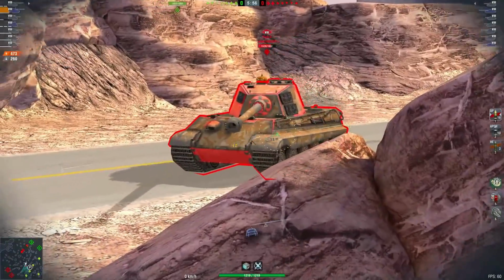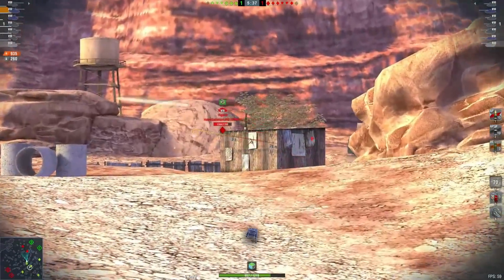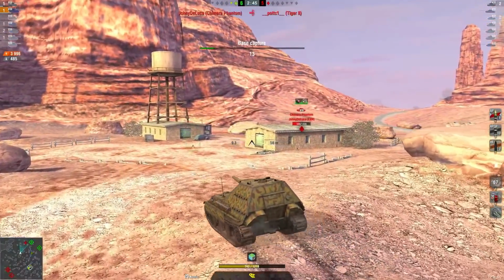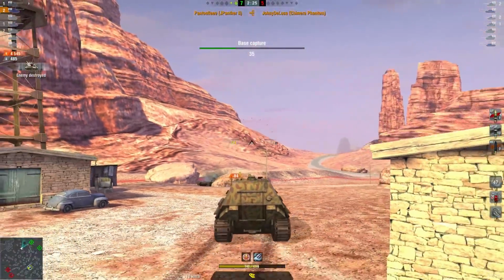WOTB: My Favourite T8 !